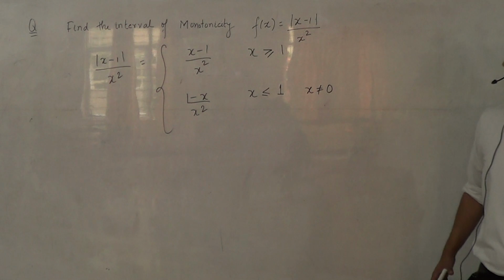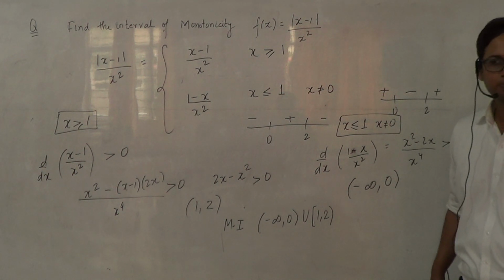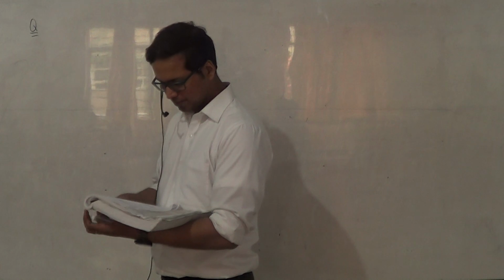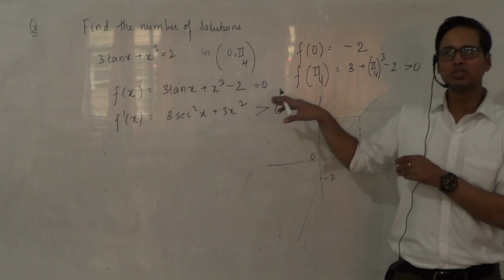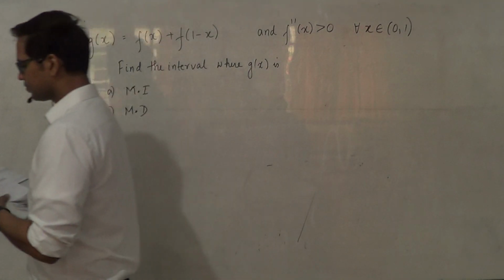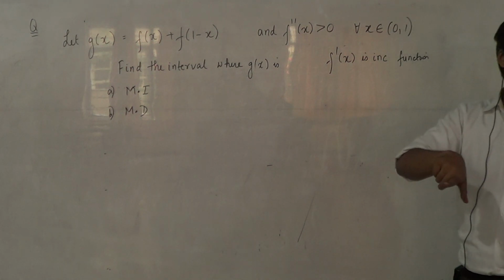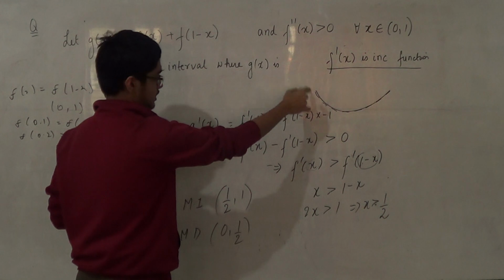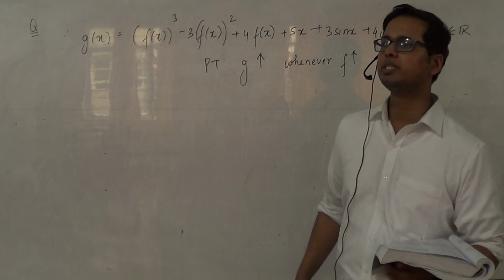Monotonicity, Maxima Minima II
Enjoy Learning!!!

for mock tests and topic wise Daily Practice Sheets. JEE, JEEADV, CentumAcademy JEE2020 Monotonicity, Maxima Minima